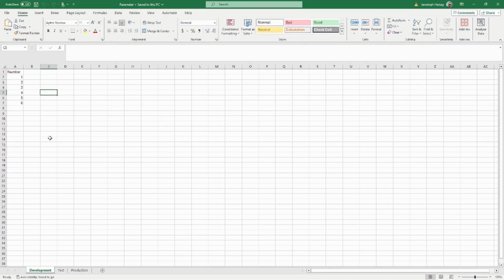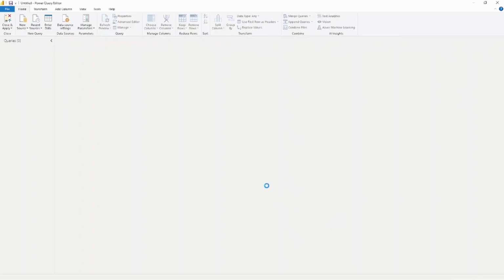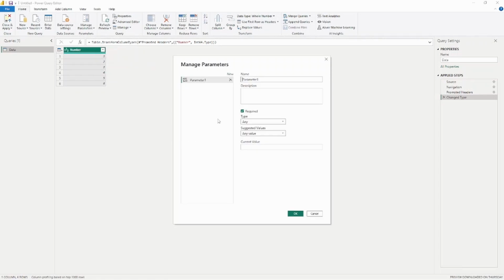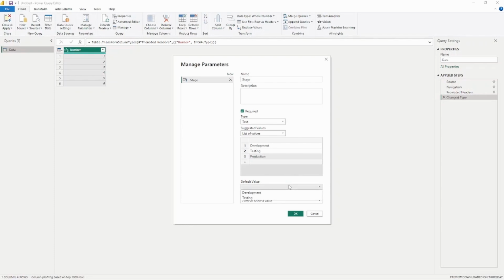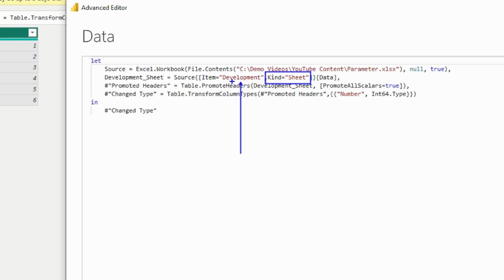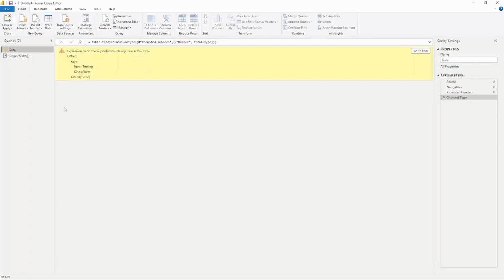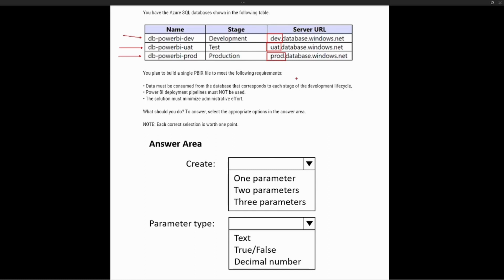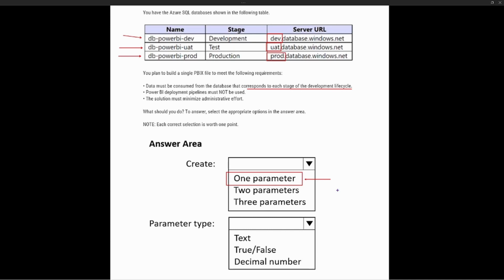Microsoft Power BI Data Analyst: PL 300 Test Prep - Power BI and Parameters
In this video we look at creating a parameter to switch between the different stages in a work environment: Development, UAT, and Production.